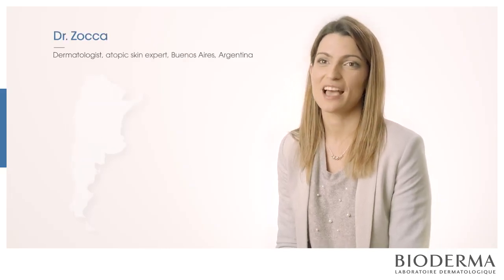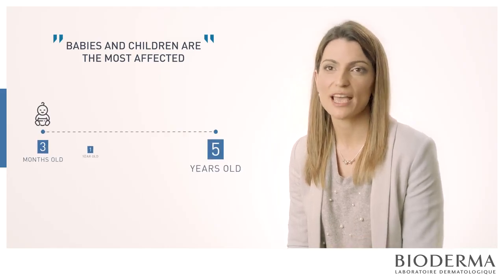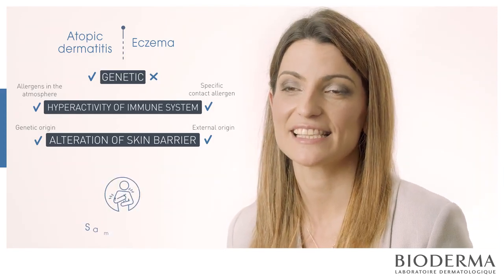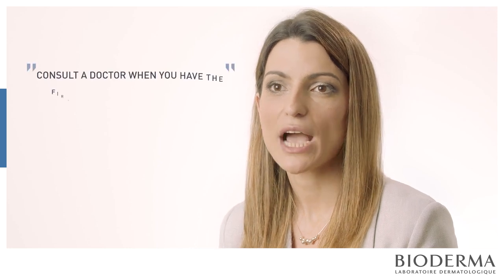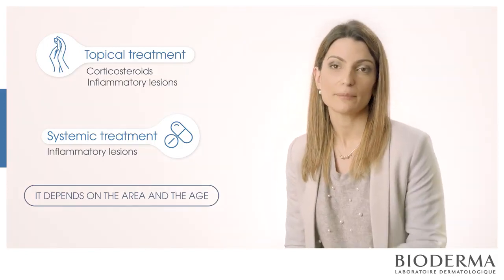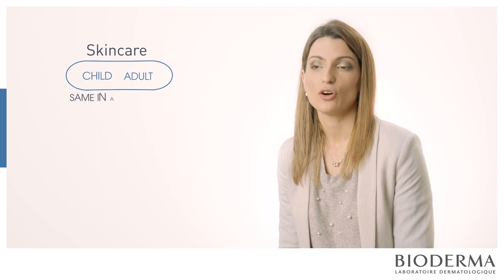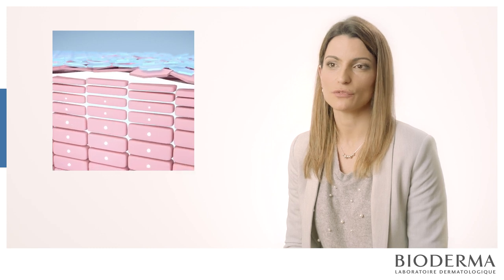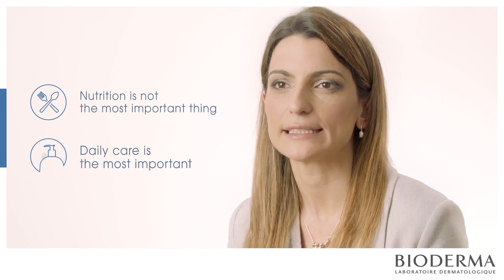Dr Zocca explains atopic dermatitis: causes, symptoms, advice | Skin Talks #3 | BIODERMA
Hi Bio- Fam,
Do you or does your baby suffer from atopic dermatitis or atopic eczema? Then you may have already wondered what is atopic dermatitis? What is the difference between atopic dermatitis and eczema? What causes atopic dermatitis? How to treat atopic dermatitis? Are the treatments and skincare for atopic dermatitis the same for babies and adults? How to prevent atopic dermatitis in babies? To answer theses questions, meet the dermatologist Dr.Marisa Zocca from Argentina, an atopic skin expert.

Who are we? Since 1977, Bioderma puts its expertise in skin BIOlogy at the service of DERMAtology.

Hand in hand with dermatologists, we design products to accompany dermatological treatments right from cleansing and protect skin natural resources while respecting its natural biology.

As a NAOS brand, ecobiology is our approach to skin as we consider it as a living ecosystem. Driven by biomimetism, we aim to act on causes of imbalances and help the skin adapt to find again its balance on its own.

Easy to use, available in generous formats, our products are made in France and systematically undergo tolerance and efficacy clinical trials.